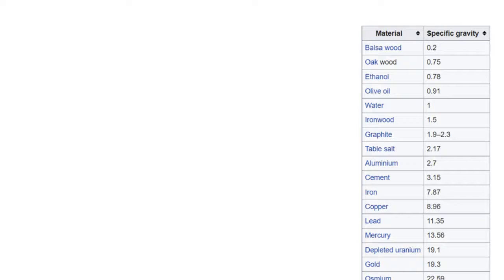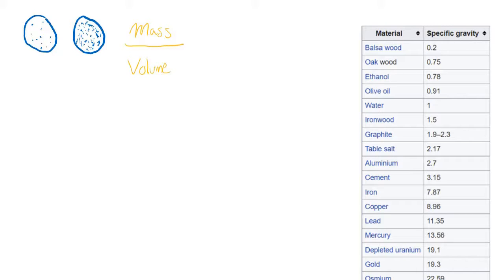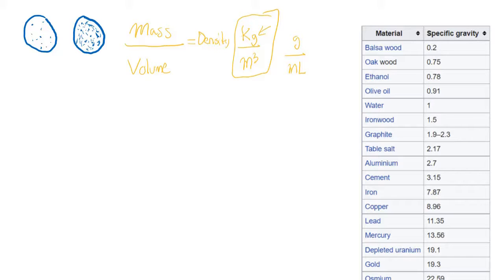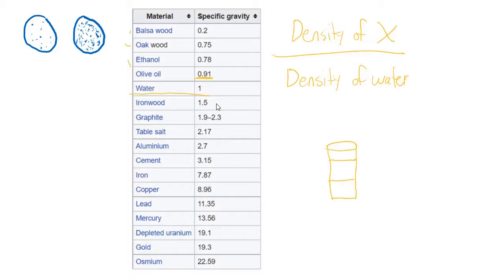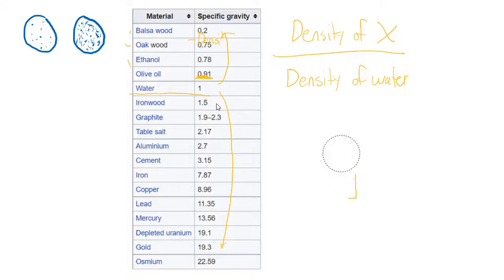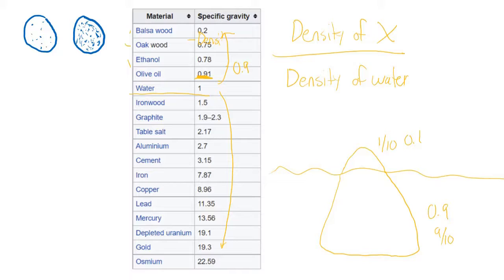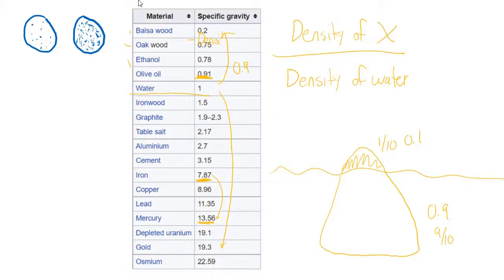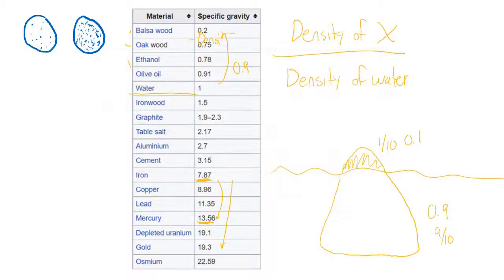MCAT Physics Review: Density & Specific Gravity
In this video, I talk about what you need to know about density and specific gravity for the MCAT.